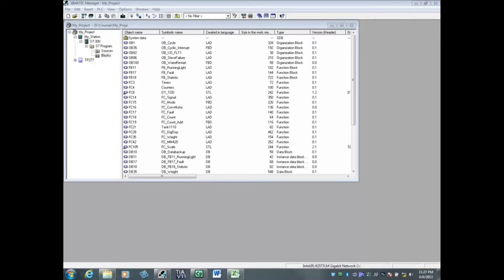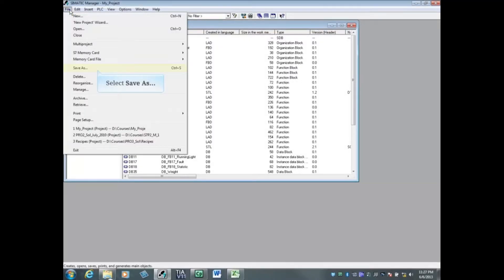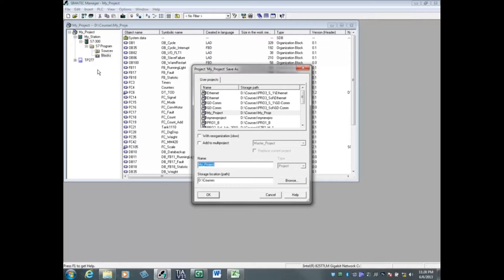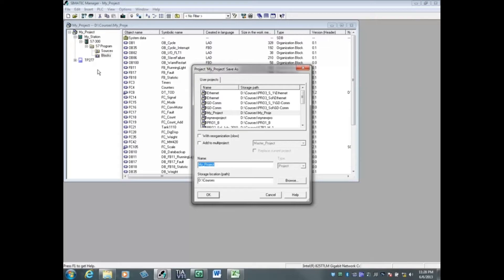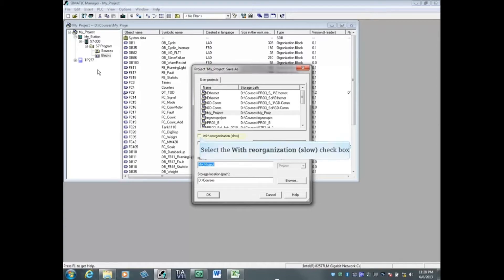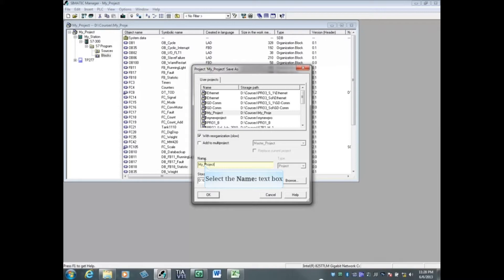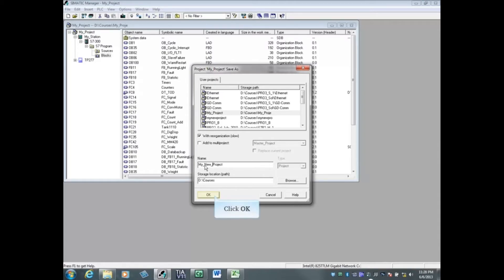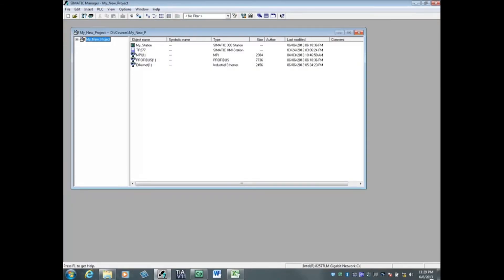08 : Saving a S7 Project with SaveAs from Simatic Manager || Step 7